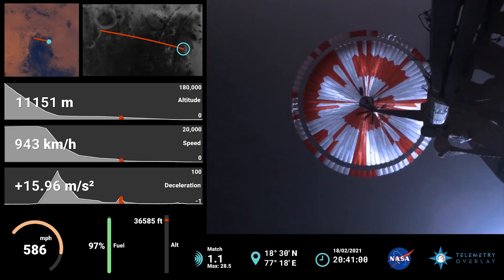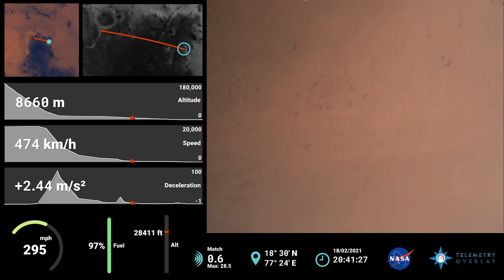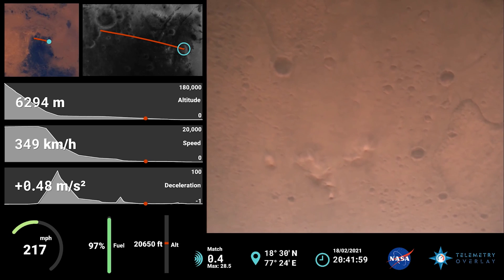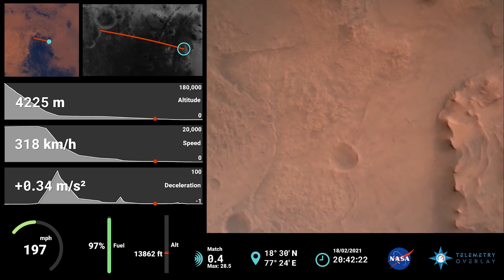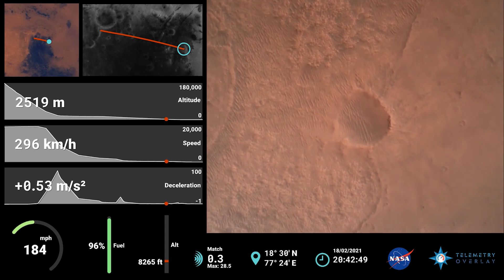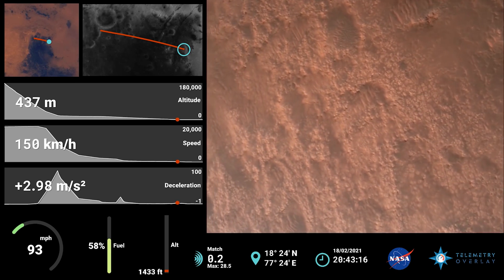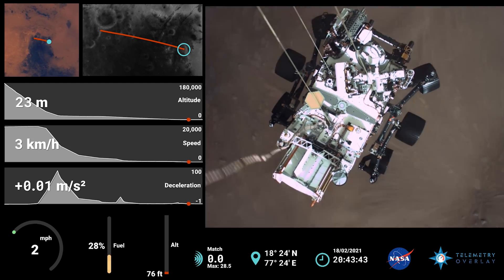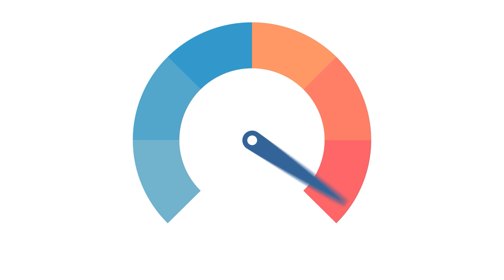Landing on Mars with Telemetry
Partial low-precision telemetry from Perseverance's (Mars2020) Entry Descent and Landing gathered from the NASA live stream.
Sources:  @NASAJPL  @NASA

Compatible with GoPro, DJI drones, Insta360 cameras, Garmin FIT and CSV files, GPX files, VBOX, RaceCapture, AirData...